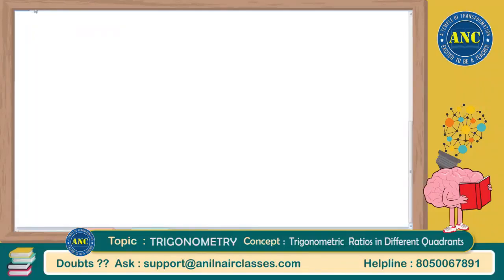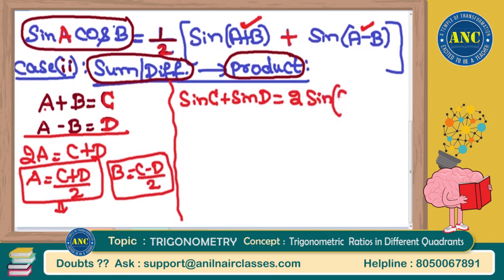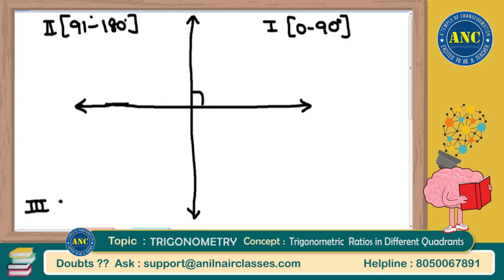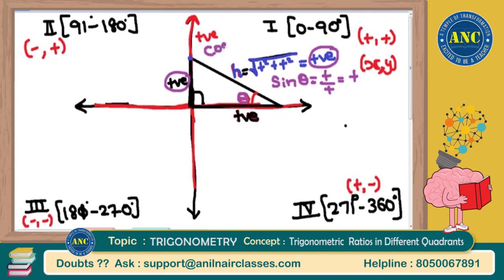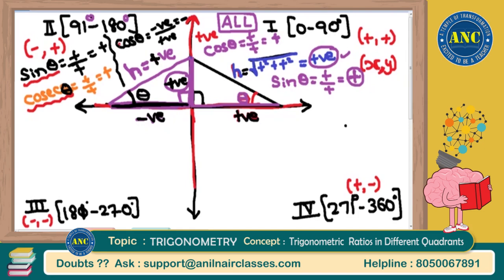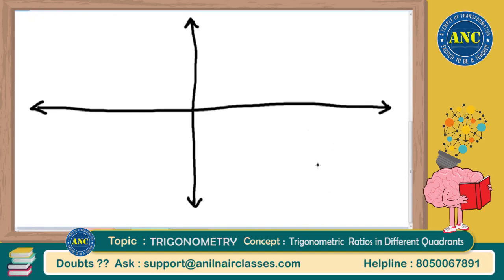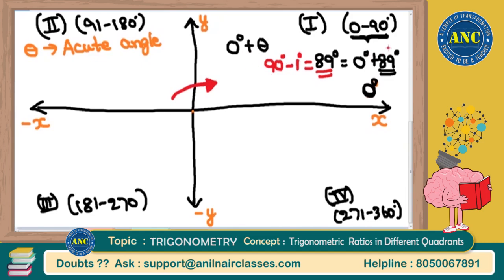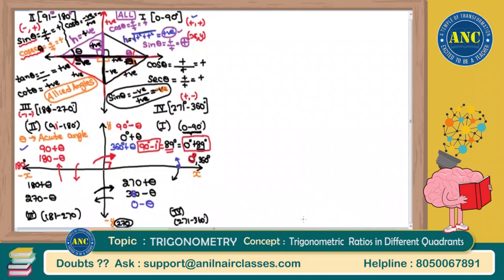Trigonometry - Session 3 | SSC Special | ANIL NAIR CLASSES